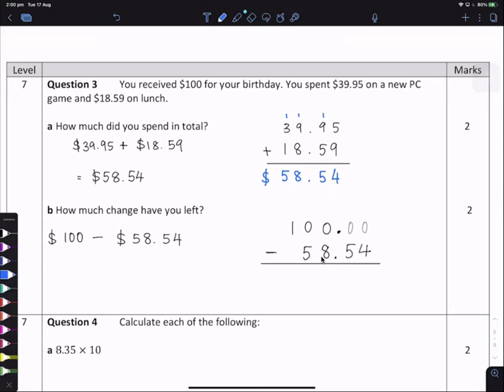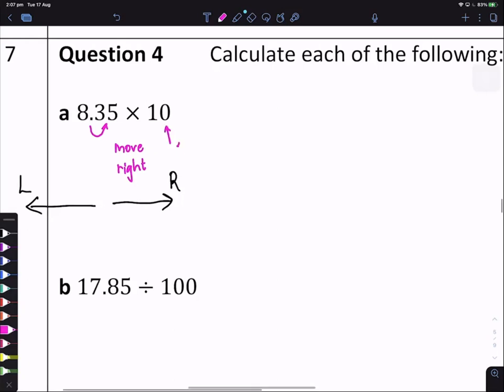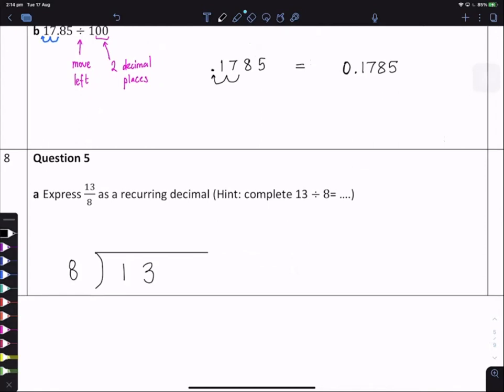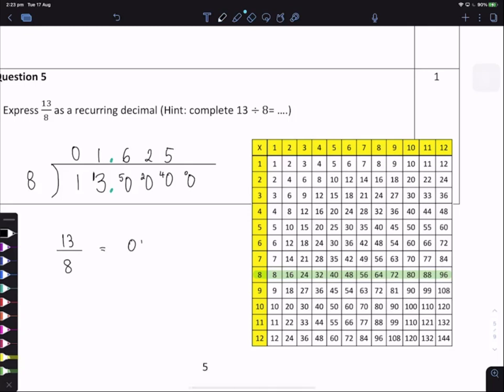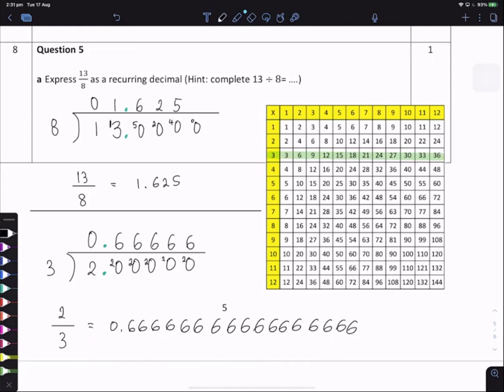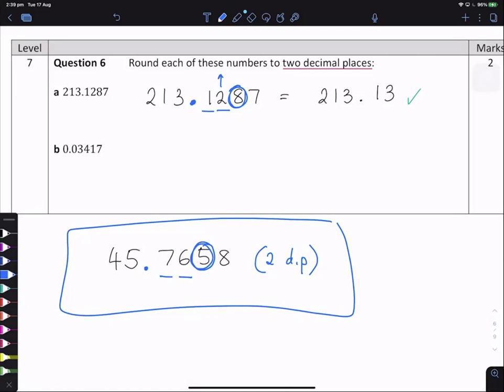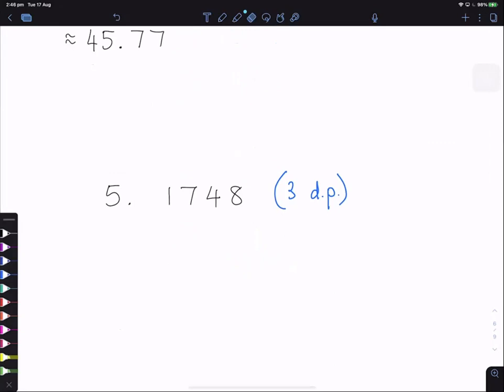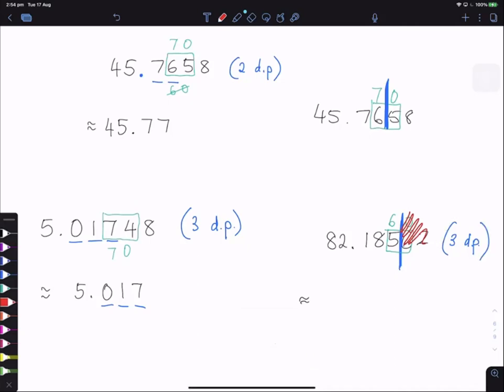2021 8MATH Decimal practice questions (Tue 17 Aug)